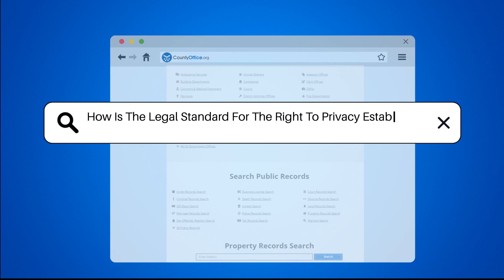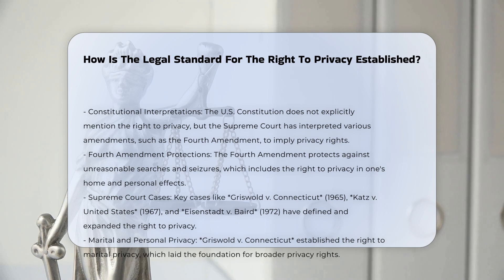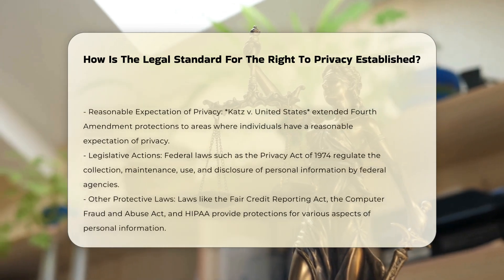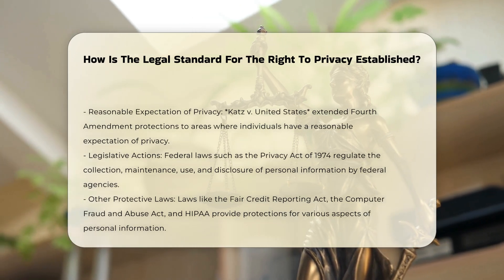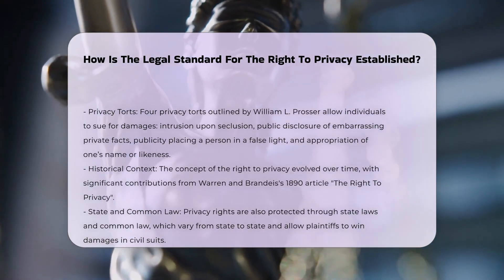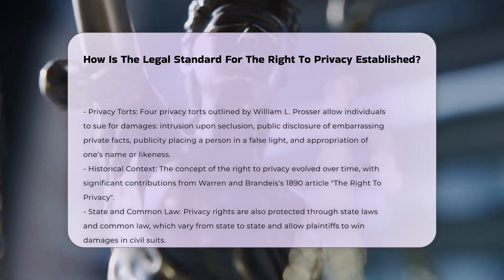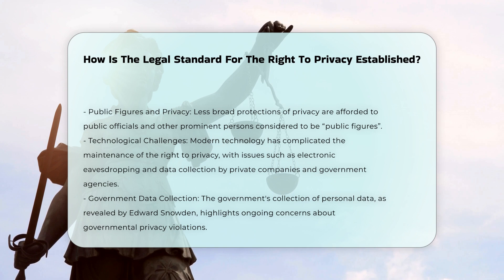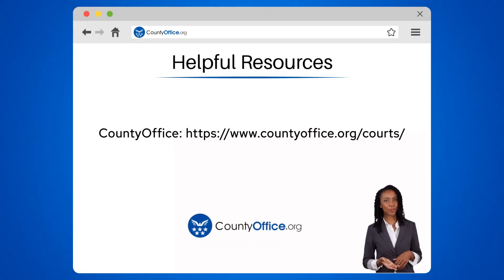How Is The Legal Standard For The Right To Privacy Established? - CountyOffice.org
How Is The Legal Standard For The Right To Privacy Established? In this enlightening video, we delve into how the legal standard for the right to privacy is established, exploring constitutional interpretations, court decisions, legislative actions, privacy torts, and the historical evolution of privacy rights. Discover the pivotal role of key court cases like Griswold v. Connecticut and legislative acts such as the Privacy Act of 1974 in shaping privacy protections. Uncover the four privacy torts outlined by William L. Prosser and the significance of historical contexts in defining the right to privacy. Whether you're a legal enthusiast or simply curious about privacy rights, this video provides valuable insights into the foundation of privacy law.